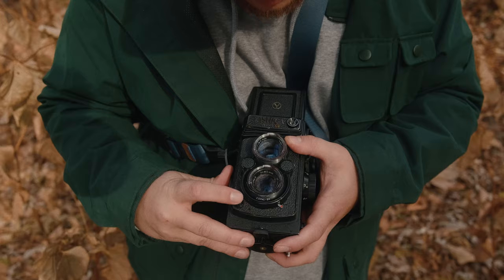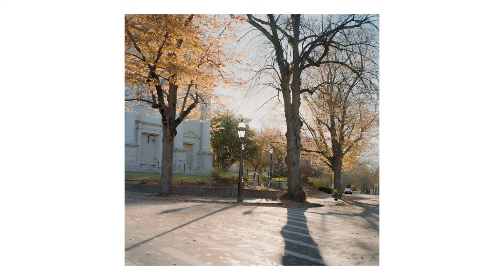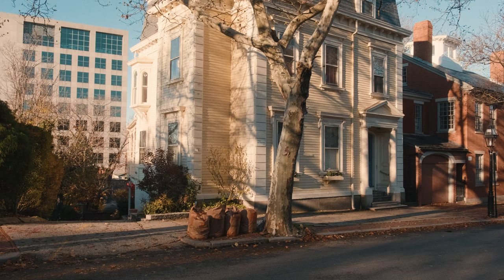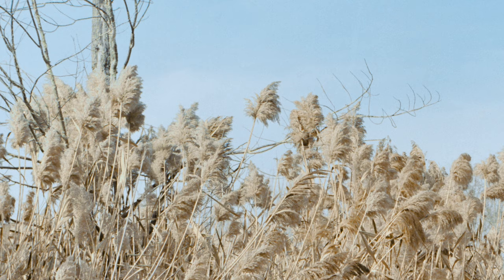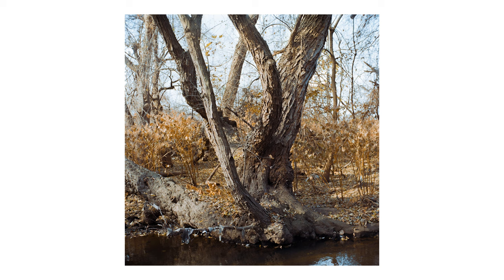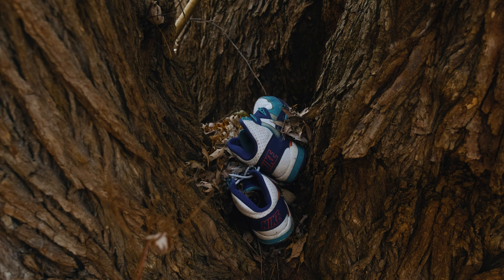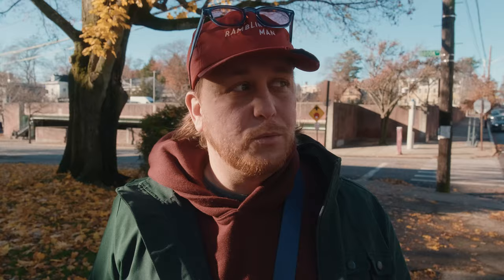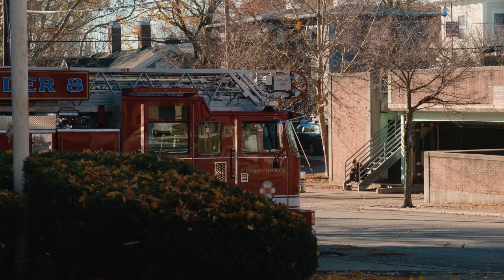Street Photography with Kodak Gold 200